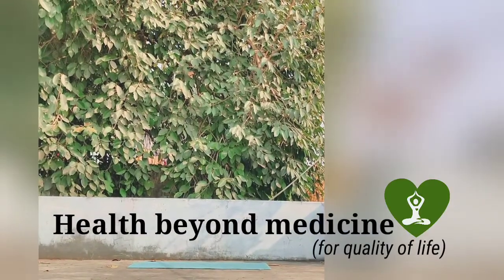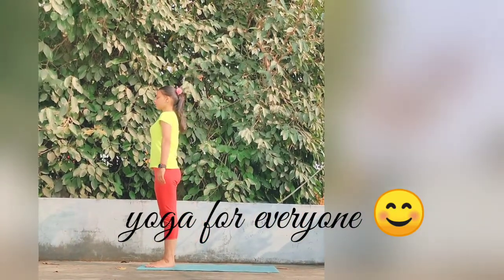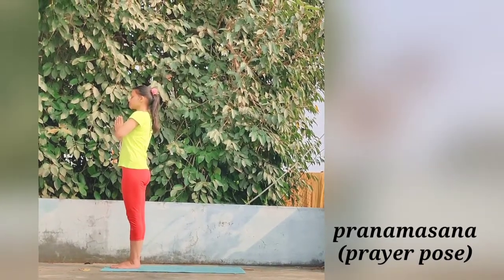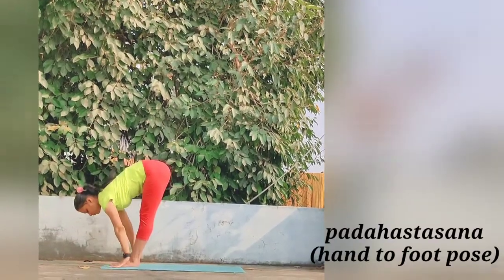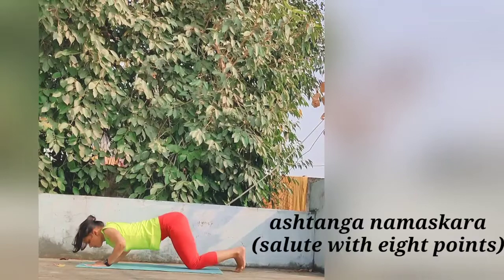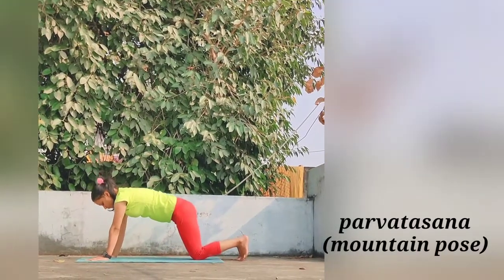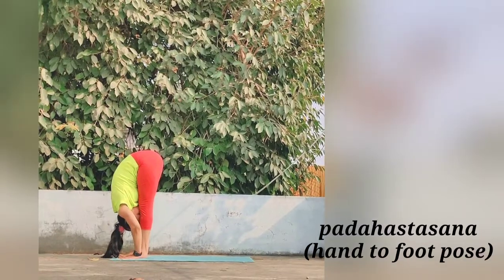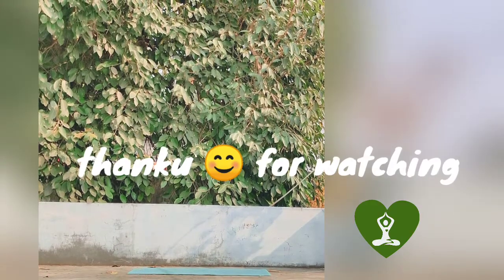Postural techniques of SUN SALUTATIONS🌞🙏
To do any kind of exercise/yoga you must know the correct technique (body movement) first.

So here you can watch this video to improve your posture and alignment of your body while practicing SUN SALUTATIONS 🌞 to increase the flexibility and strength of your body.

Practice daily 3-5 sets with empty stomach (increase the count gradually)

Time:  at sunrise/sunset

Time stamps:
00:00- 01:16=introduction of SUN SALUTATIONS
01:16-01:46=pranamasana(prayer pose)
01:46-02:08=hasta utthanasana(raised arms pose)
02:08-02:30=padahastasana(hand to foot pose)
02:30-03:03=ashwa sanchalnasana(equestrian pose)
03:03-03:23=parvatasana (mountain pose)
03:23-03:50=ashtanga Namaskar(salute with eight points)
03:50-04:13=Bhujangasana (cobra pose)
04:13-05:30=reverse flow of sun salutations
05-30-06:04=tokens of love